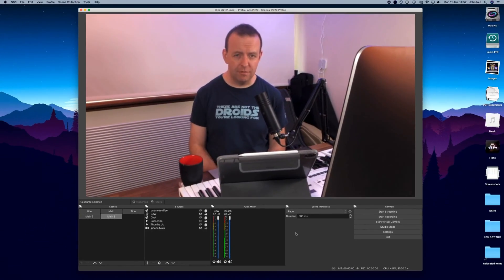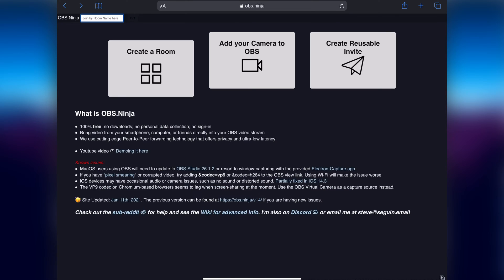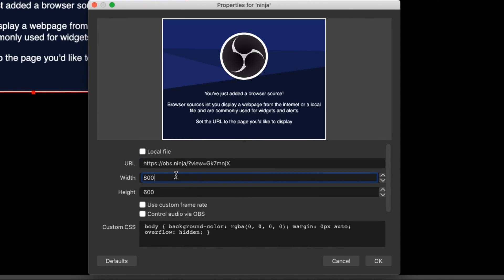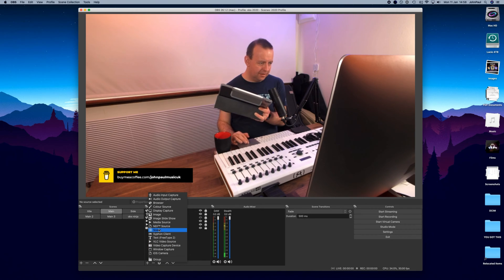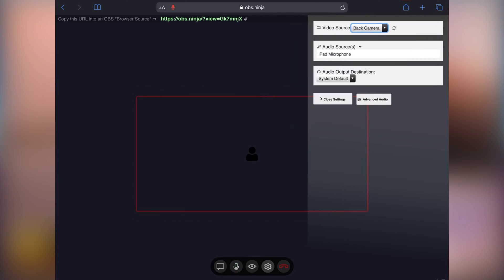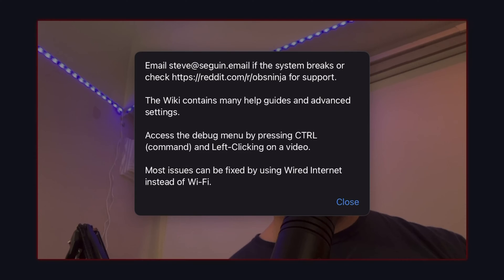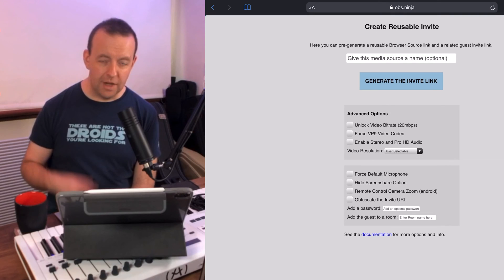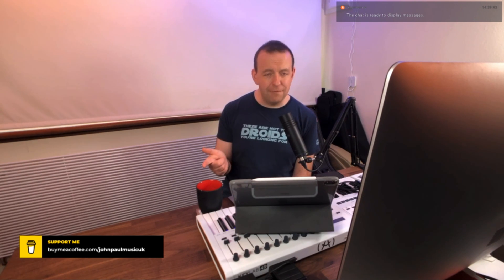OBS Ninja - Your Device as a webcam - FREE! NO APP NEEDED! iOS, ANDROID, PC, MAC,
. In this video we dive into the simple and brilliant webpage, OBS.Ninja - which turns ANY device (iOS, Android, Mac or PC) with an internet connection and a camera into either a webcam or to help someone else come into your OBS anywhere in the world!

Checkout OBS.ninja on any web browser!
Big thanks to Steve Seguin for creating this solution.